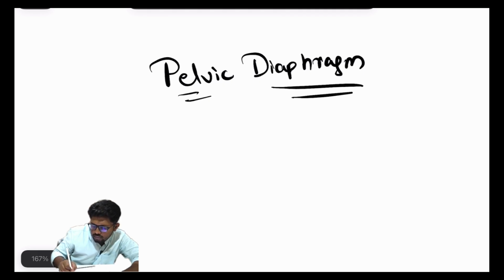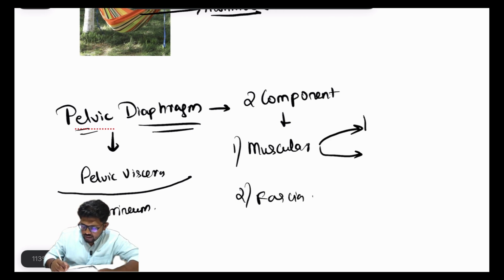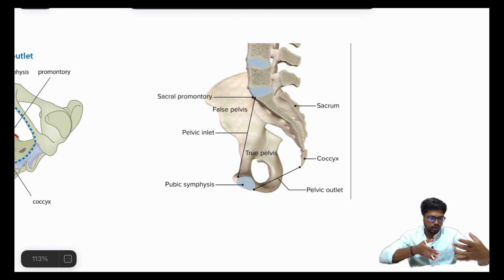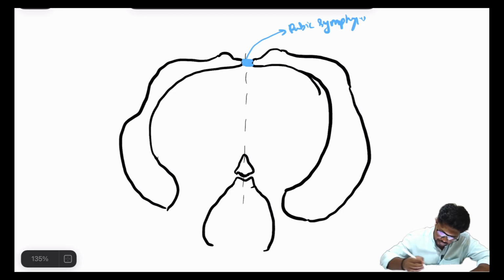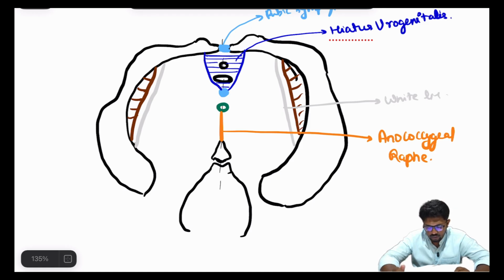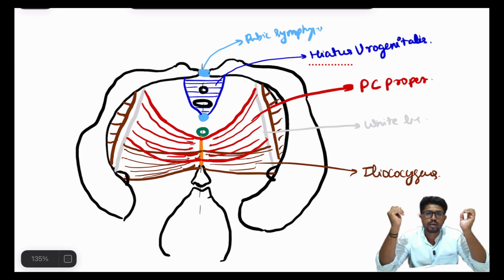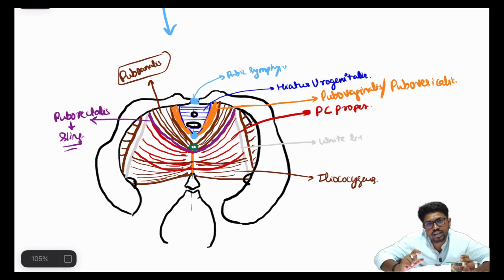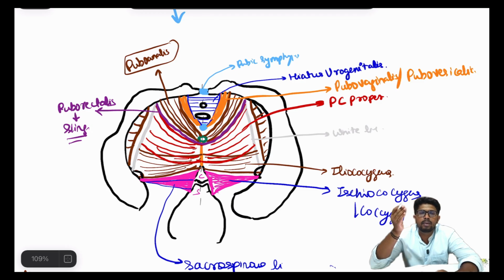Gross Anatomy of the Pelvic Diaphragm | MBBS Anatomy Made Easy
Pelvic Diaphragm Anatomy Explained – Complete Gross Anatomy Lecture

In this video, I have discussed the gross anatomy of the pelvic diaphragm, an important component of the pelvic floor. This lecture is useful for MBBS students, BDS students, Nursing students, NEET PG aspirants, FMGE candidates, and anatomy enthusiasts.

Topics Covered:

✅ Definition of the Pelvic Diaphragm
✅ Components of the Pelvic Diaphragm
✅ Levator Ani Muscle
✅ Puborectalis Muscle
✅ Pubococcygeus Muscle
✅ Iliococcygeus Muscle
✅ Coccygeus (Ischiococcygeus) Muscle
✅ Origin, Insertion & Attachments
✅ Functions of the Pelvic Diaphragm
✅ Support of Pelvic Viscera
✅ Clinical Importance and Applied Anatomy
This lecture is designed to help students understand pelvic floor anatomy in a simple and exam-oriented manner.
🔔 Turn on notifications for more anatomy lectures.